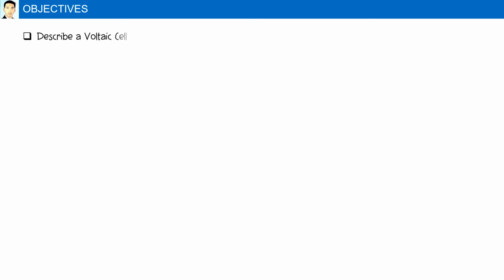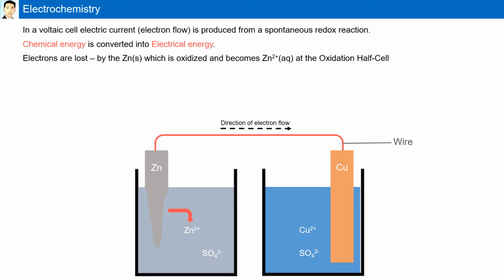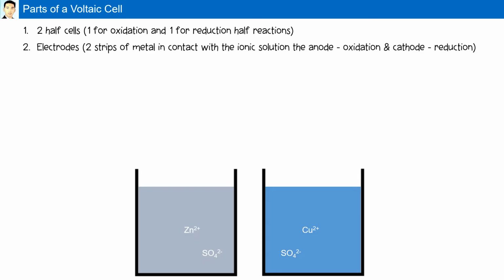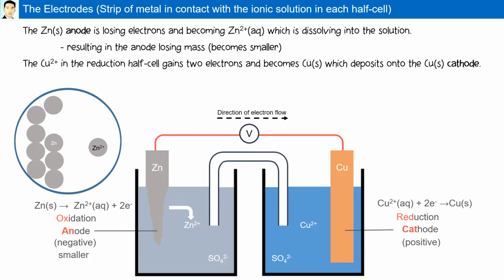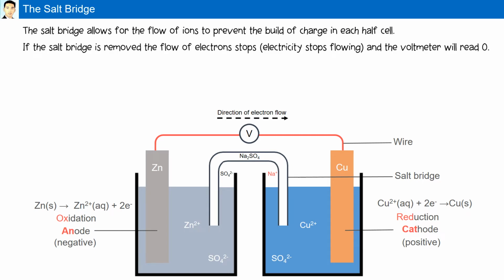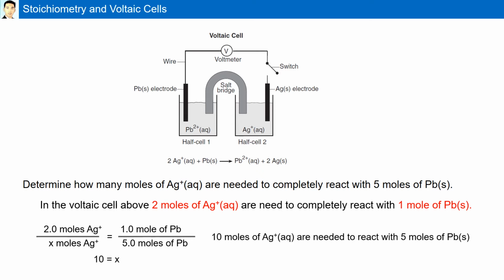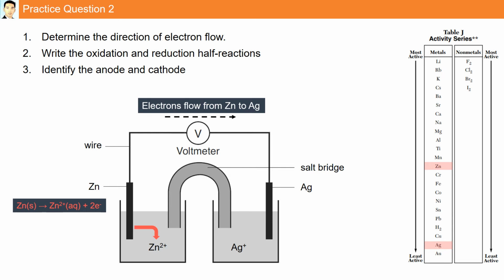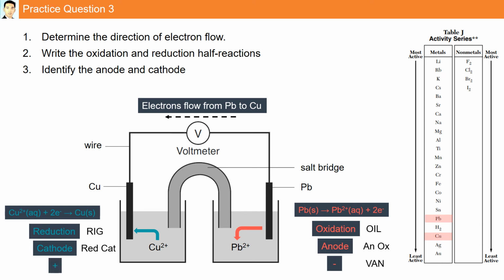1104 Voltaic Cells